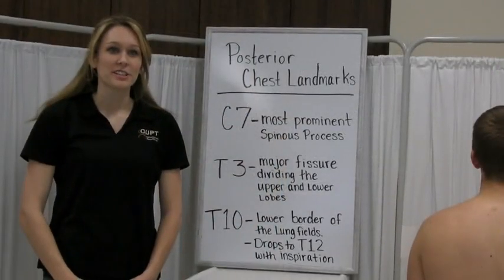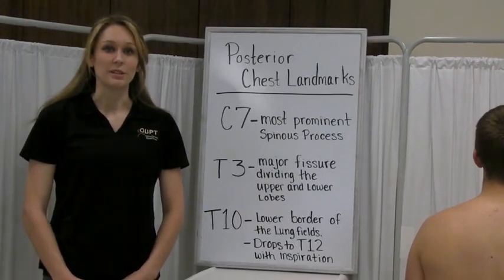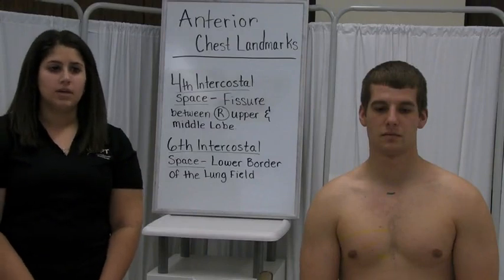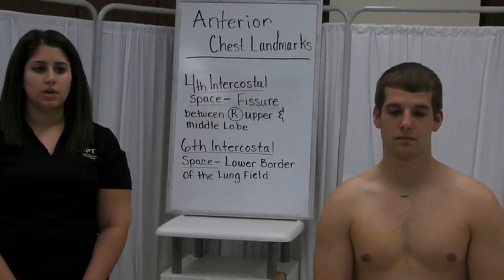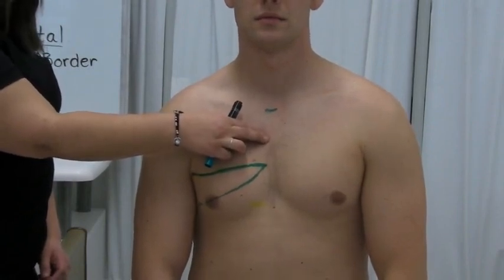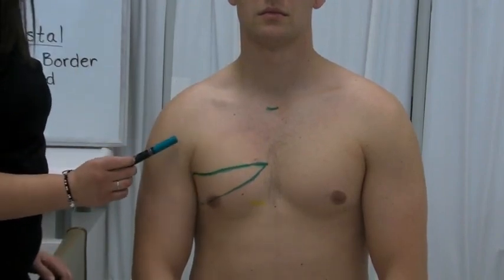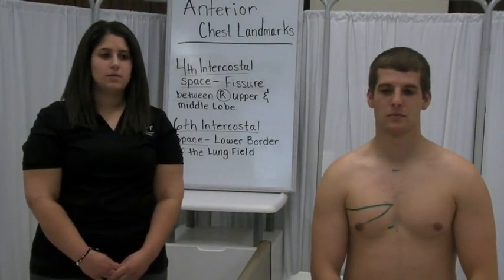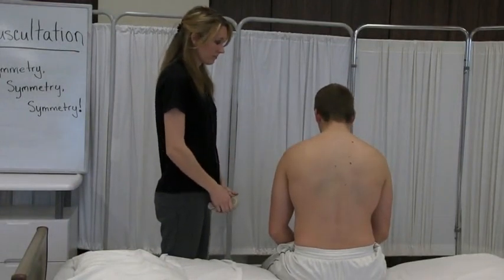Respiratory Assessment and Chest PT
Video contributions by faculty and graduate assistants at Oakland University's Doctorate of Physical Therapy program:
Sara Arena, PT, DScPT
Kimberly Bryce, SPT
Nadia DeDonatis, SPT
Lee Simon, SPT